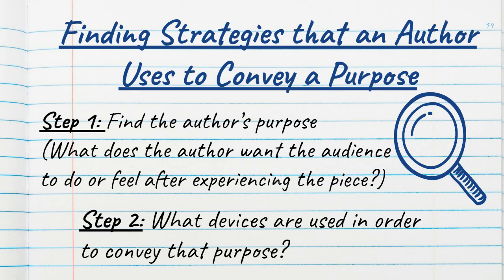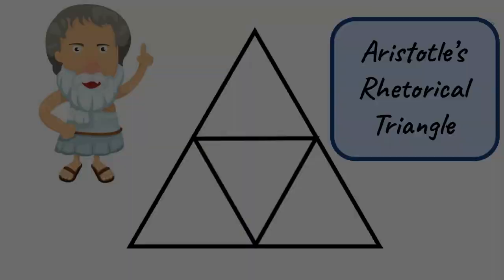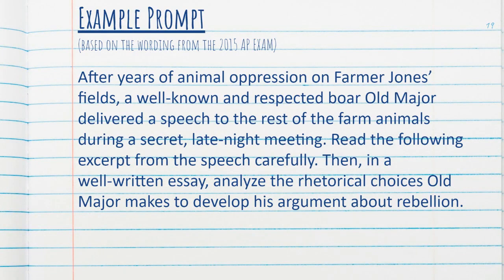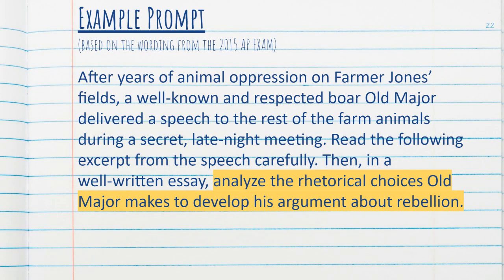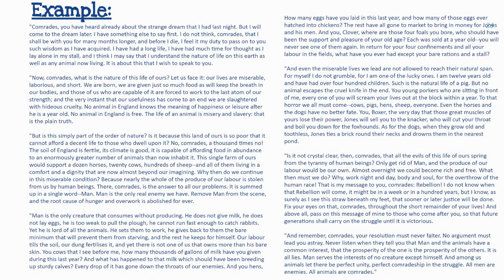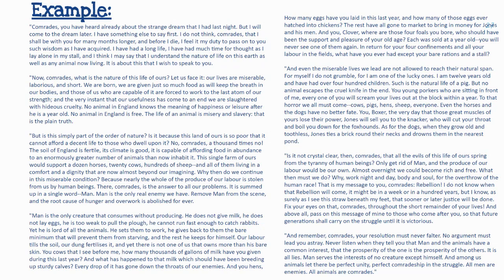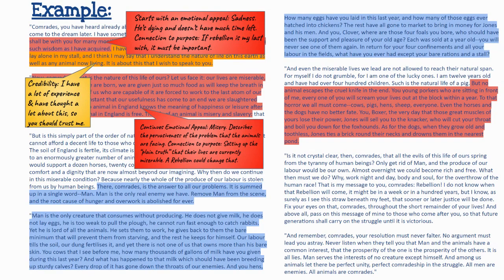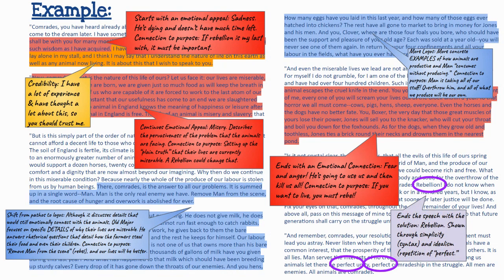Analyzing Strategies for a Rhetorical Analysis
This video explains how to use the rhetorical appeals and shifts in tone to analyze an author's choices for a Rhetorical analysis essay.  It uses Old Major's speech as an example.